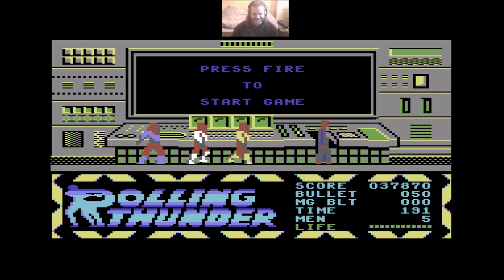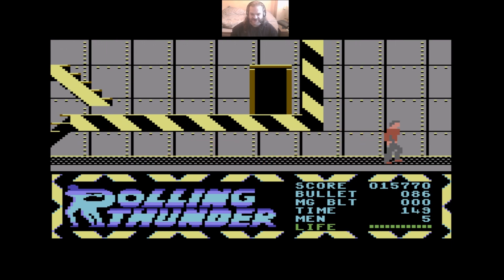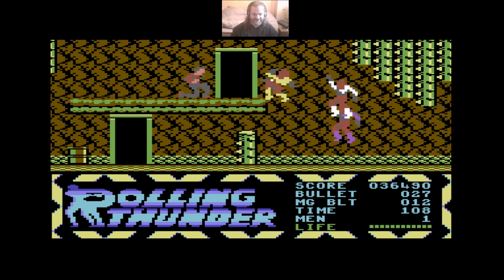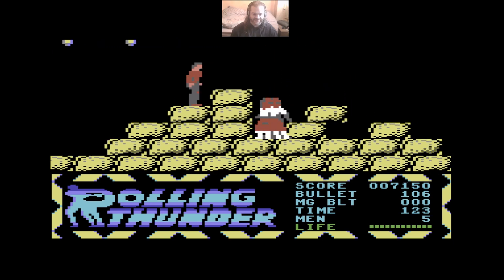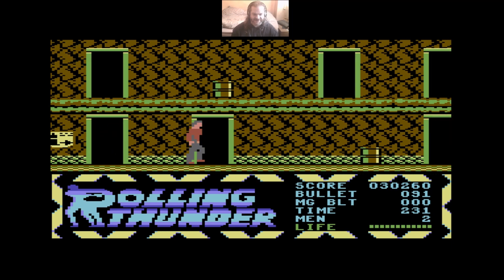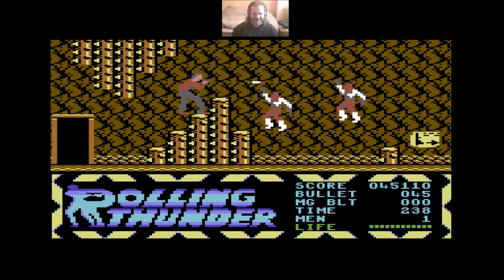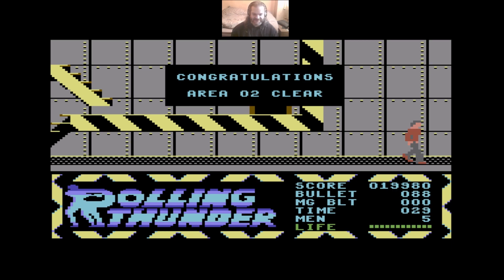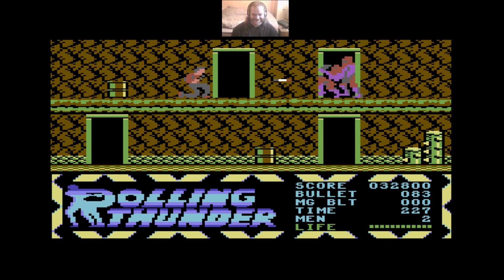Lukozer Retro Game Review - 566 - Rolling Thunder - Commodore 64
My review of the Commodore 64 conversion of the arcade coin-op game Rolling Thunder, written by Tiertex (apparently) and published in the UK by US Gold in 1987. I'm a big fan of the original coin-op game, which is why I bought the Amiga conversion back in the day... not the greatest purchase I ever made. So how does the C64 version compare?